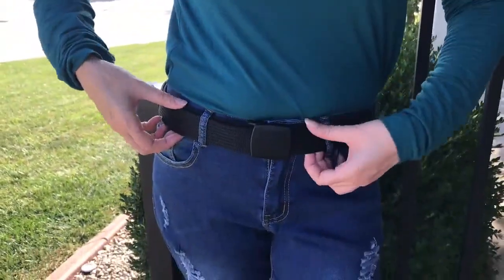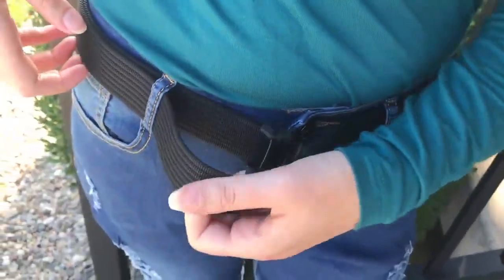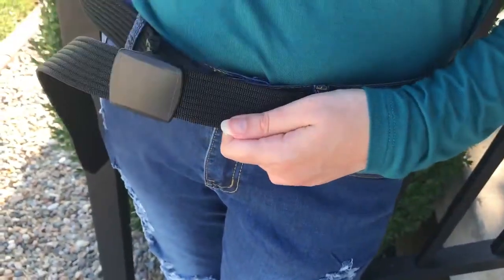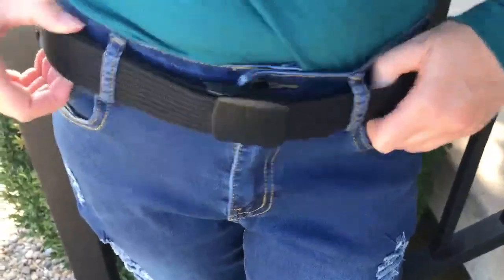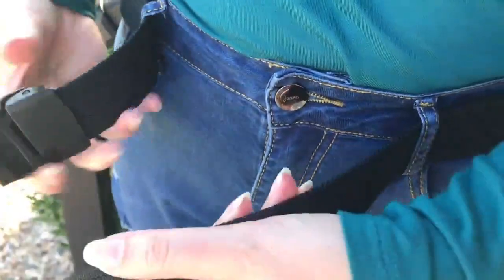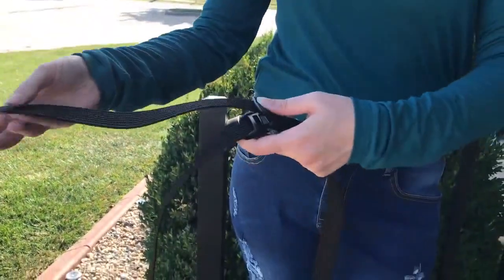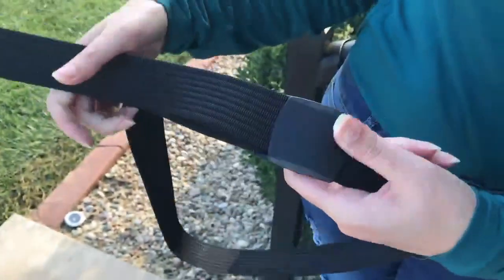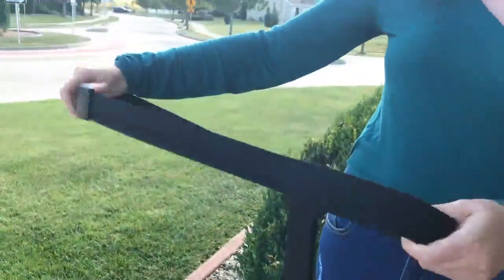LionVII® Web Belts with Nickel Free Buckle, Airport & TSA Friendly, Idea for Husband & Father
This belt makes with lightweight and wear-resisting 800D nylon material; It has the following advantages:
* 800D Nylon, more durable.
* YKK Plastic Buckle as strong as metal buckle.
* No-metal, airport & TSA friendly.
* Breathable, easy to dry in air for outdoor sports.
* Fully adjustable easy trim to fit 27-46" Waist.

It can be worn for four seasons,can be used with shorts /jeans/cargo trousers,ideal for outdoor sports and travel. ◆Will be a nice gift for men, husband, boyfriend, father, son.